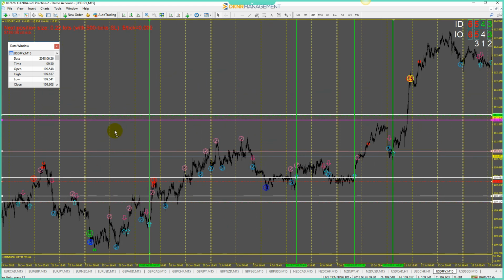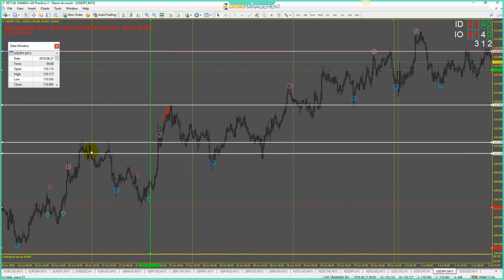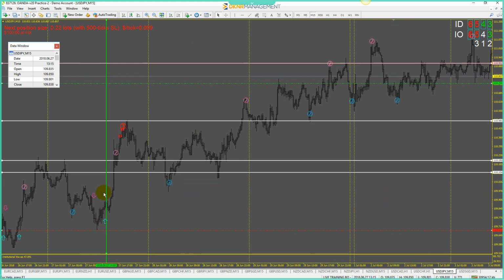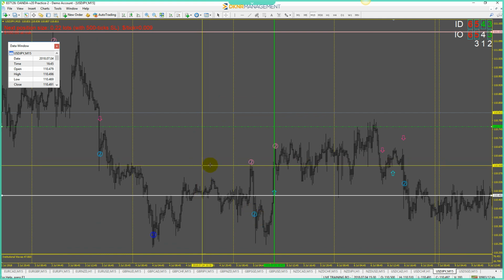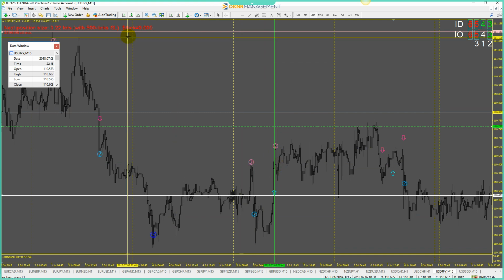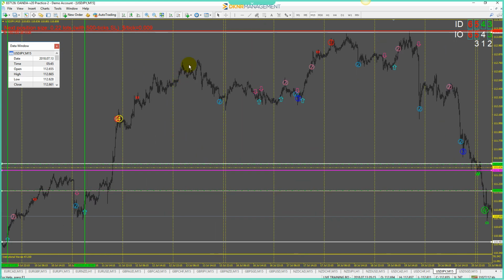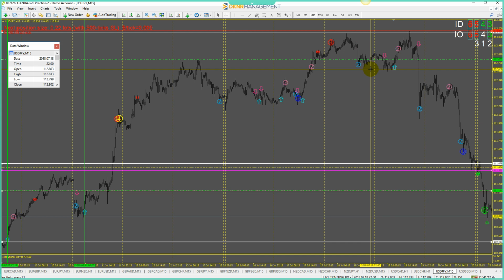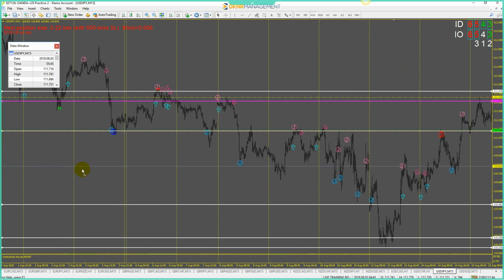DKNR TEACHING ROOM ENTERING & MANAGING A TRADE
Forex trading system, Precision FX enables you to learn and trade Forex. The system uses numbers to advise on good trades, conservative trades for high-profit trades with a 98% success rate.

See how aggressive trades can lead to amazing profits.